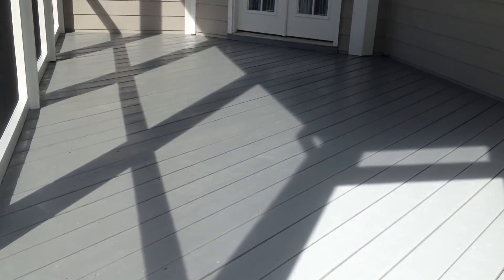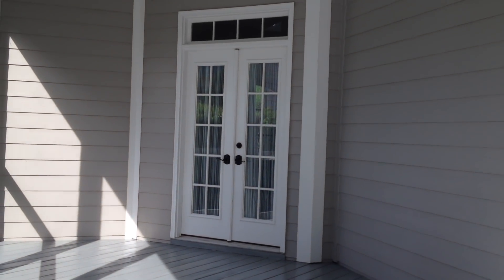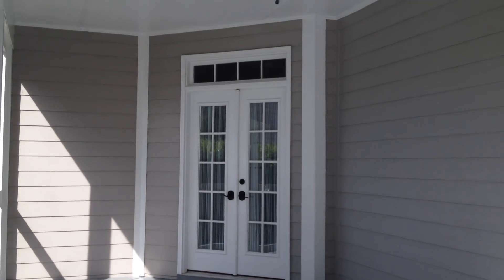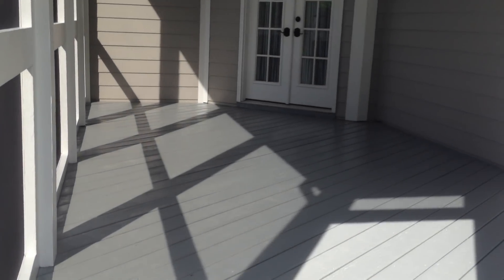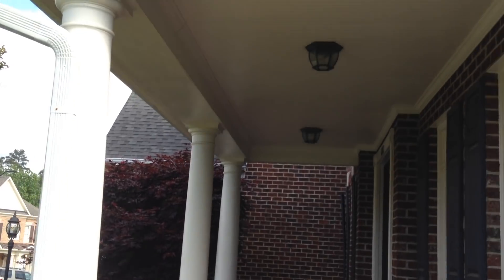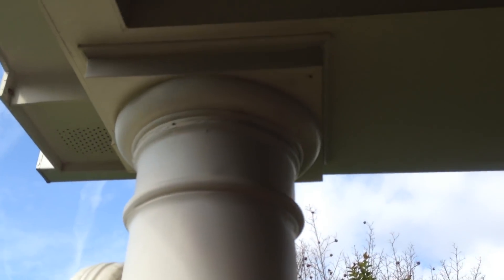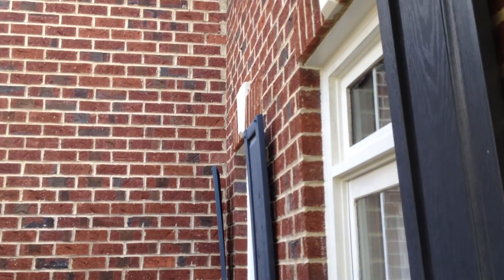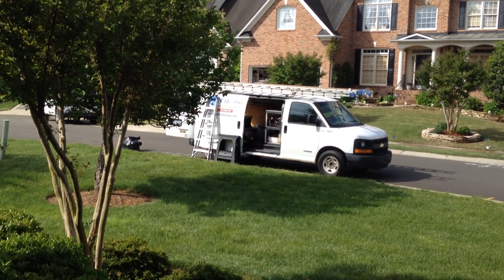Painting work done, screened in porch.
Hi guys this part of the job is finished.  I saw in the video 2 spots, for touch up to be done on the outer white bottom board.  I painted those small areas.